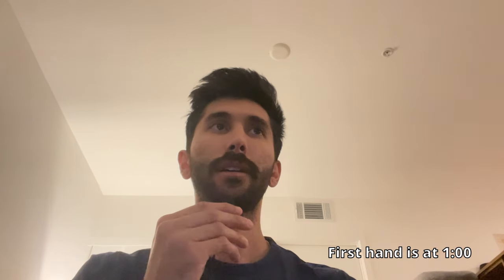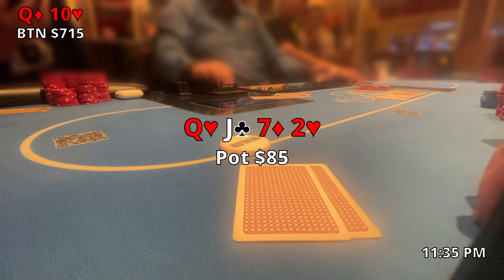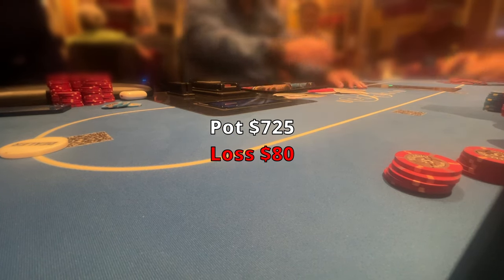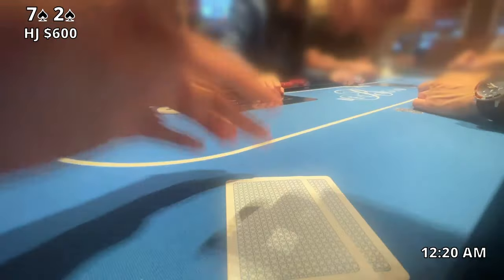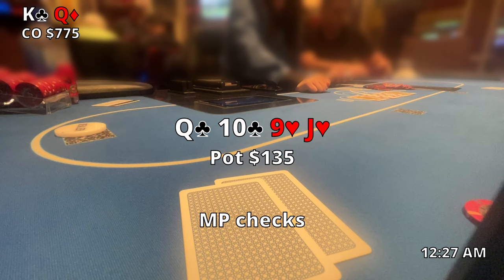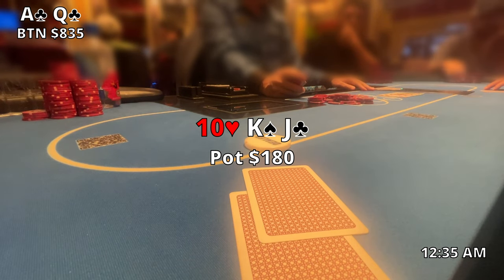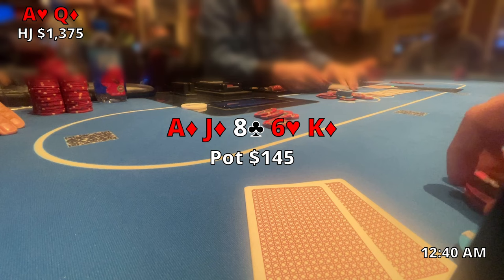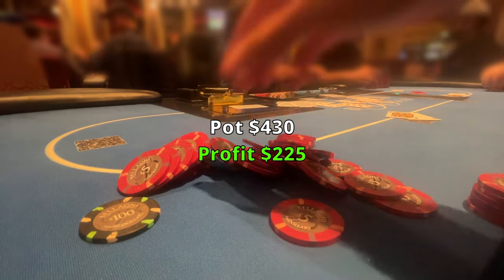SUN RUN in my first-ever session at Bellagio - Poker Vlog 9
I think this counts as a sun run.